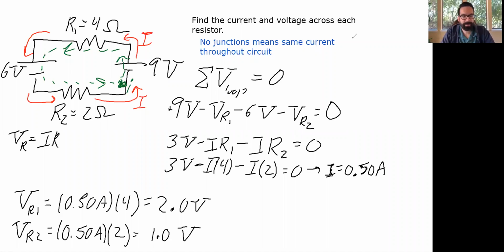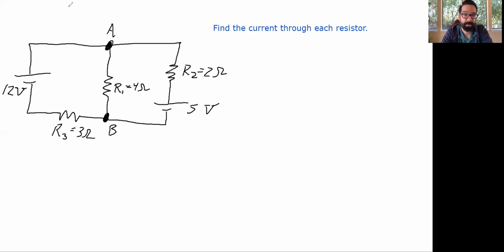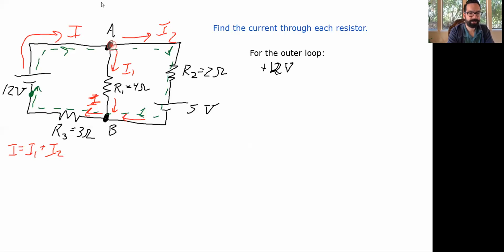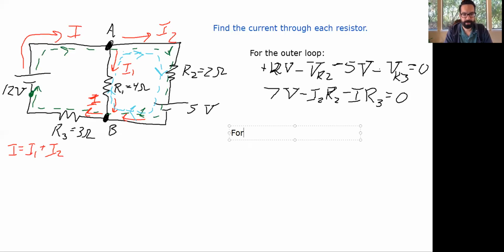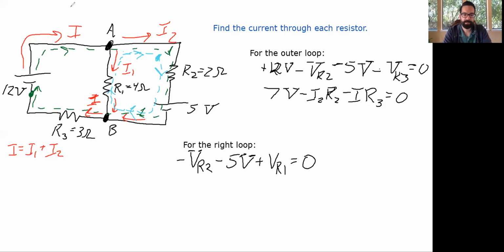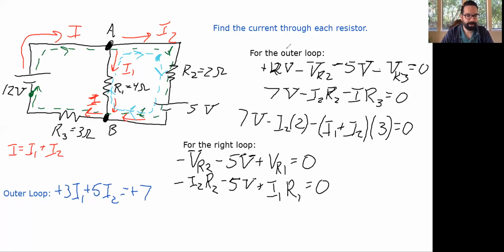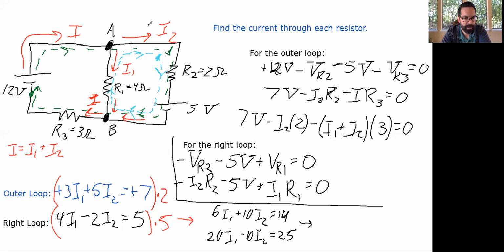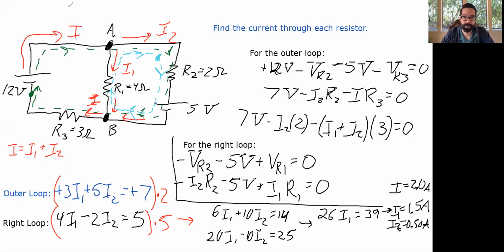Chapter 28: Kirchhoff Example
Example using Kirchhoff's Laws to analyze a more complex circuit.